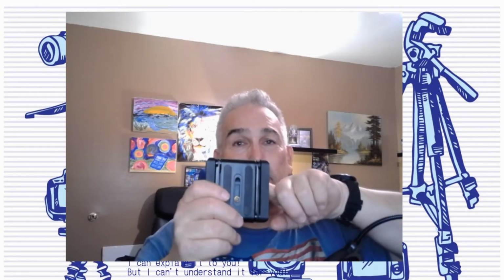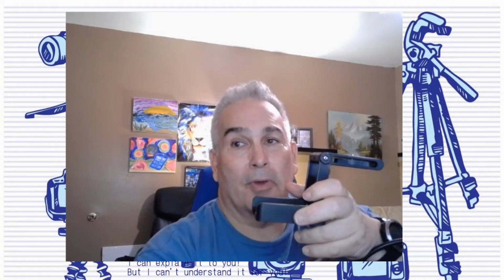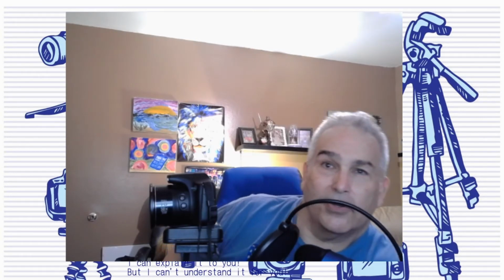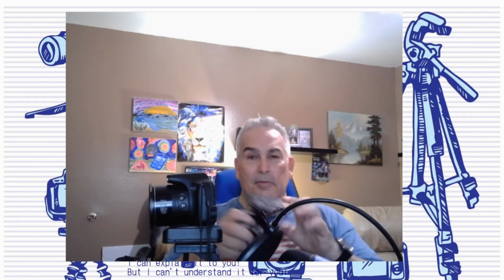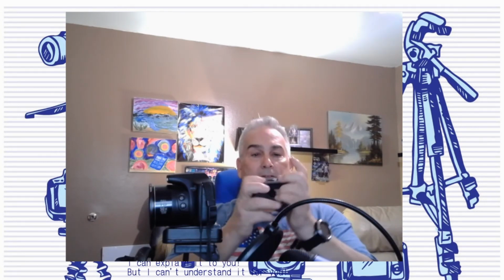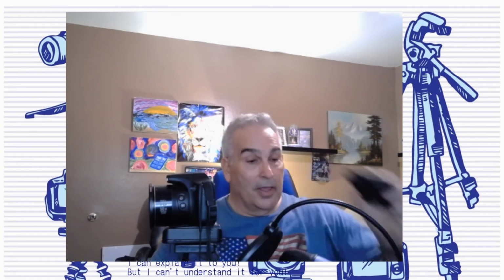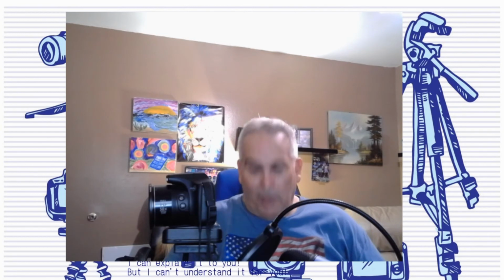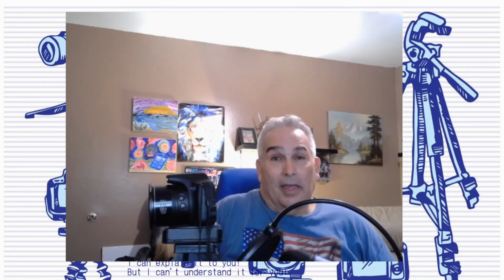Best tripod head! The Z Flex Tripod Tilt Head Folding Studio DSLR Mount Review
Never Miss that Shoot using multifunction folding  tripod head Adds the ability to change shooting angles quickly  uses of multifunction folding  tripod heads. The benefits of using them, their cost, where to find them. The Camera Z Pan Flex Tripod Tilt Head Folding Bracket Metal or plastic Stand Studio DSLR Mount
Test of and review of 2 different models of this great tool
 I am a tech, photographer, collector, traveler Hold that shot steady and at the right angle
With this channel I will share tech solutions, video and photo tips, collector  stuff, and trips. I have much more coming.
Z-Flex Tilt Tripod Head-INNOREL MH5 CNC Aluminum Alloy All Metal Flexible Folding Z Pan 360° Horizontal Rotation with 1/4" and 3/8" Screws, Max Load 6.61lb for Canon Nikon Sony DSRL Camcorder Slider

Citations:
If you are a transformer fan Please check out his channel on you tube
Song Used "I got Rhythm"